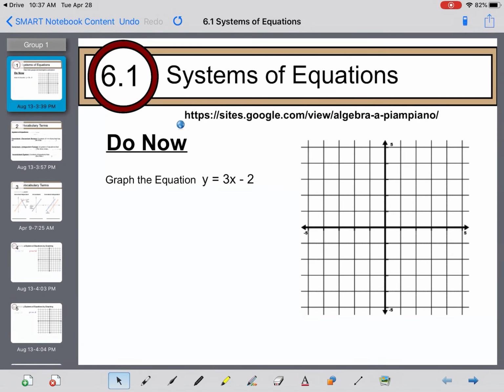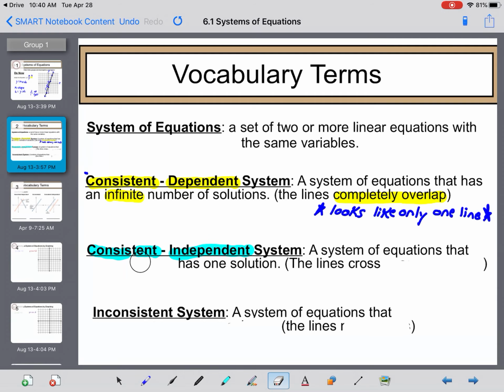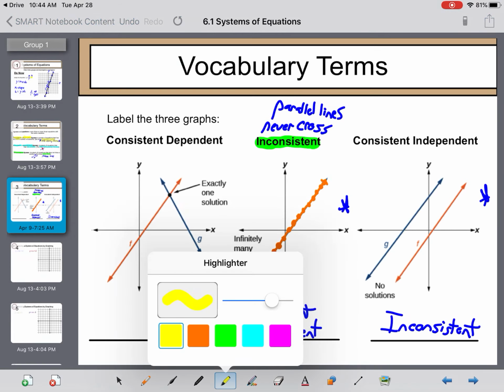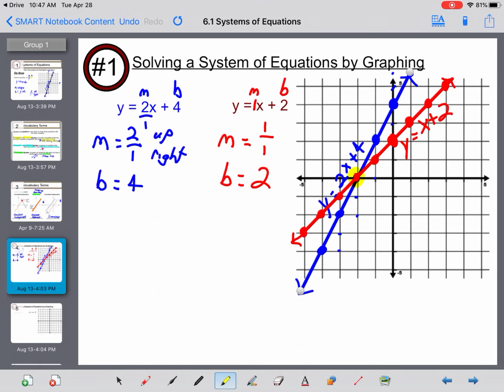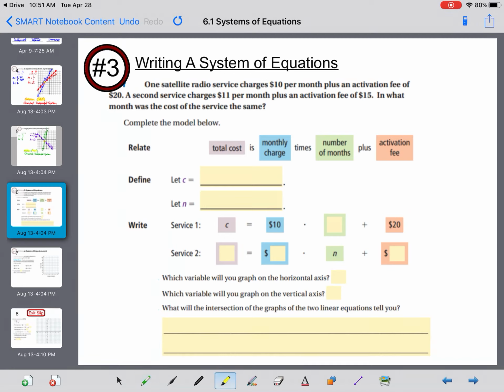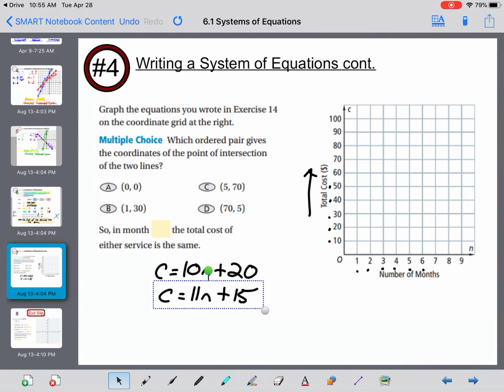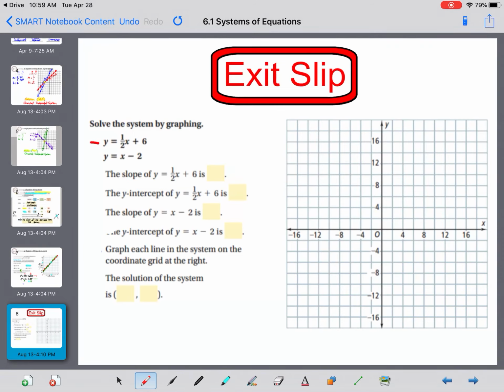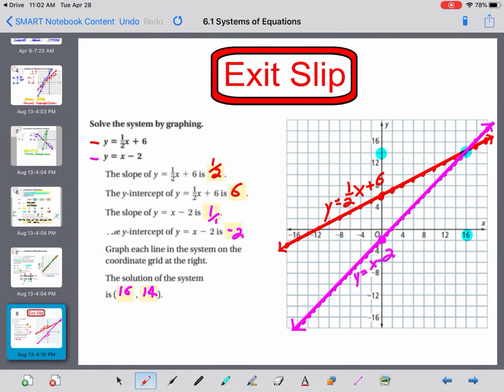6.1 Systems of Equations